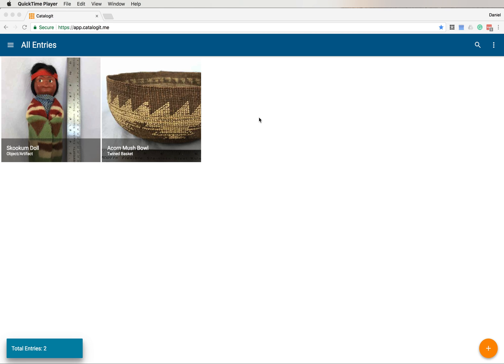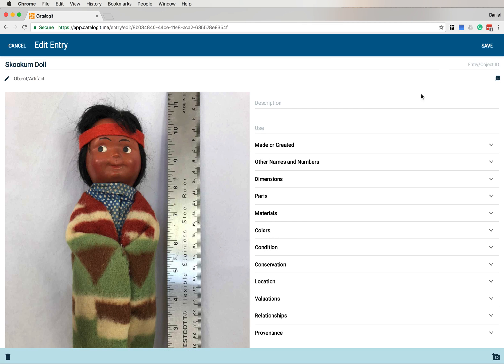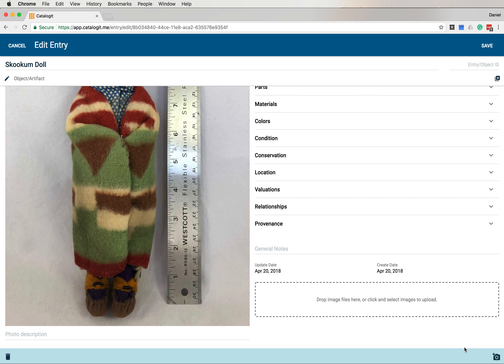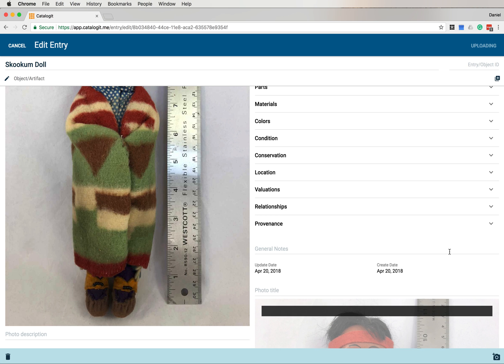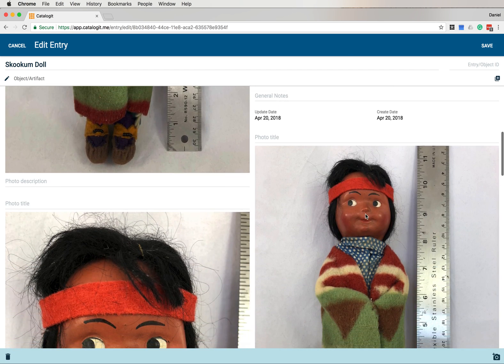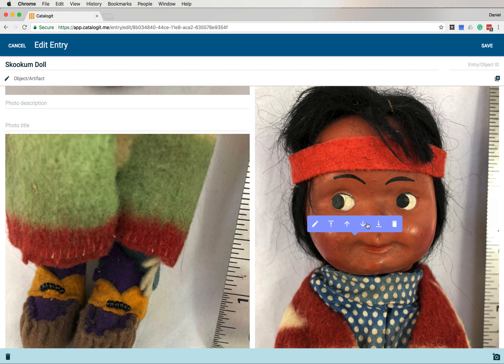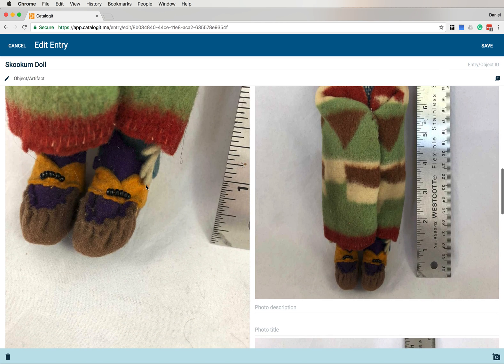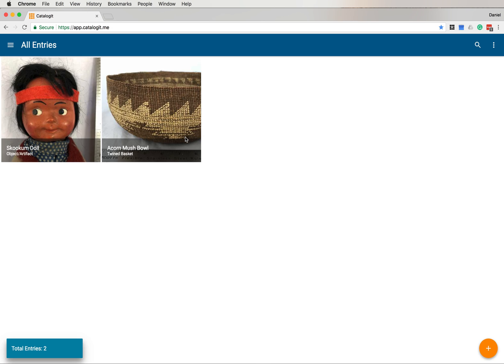Add, move, and delete photos from a CatalogIt entry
In this video, I demonstrate how to add and manipulate images in your CatalogIt entry.